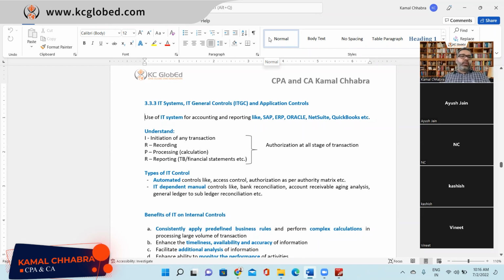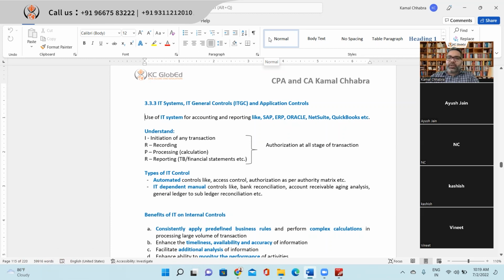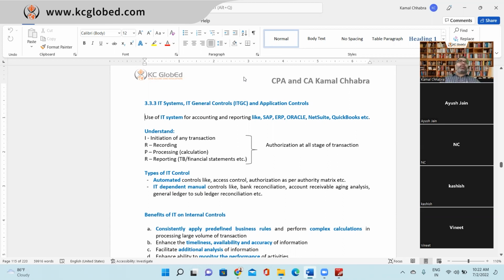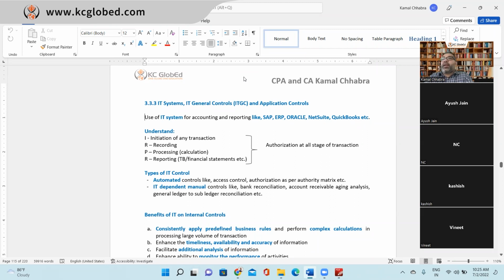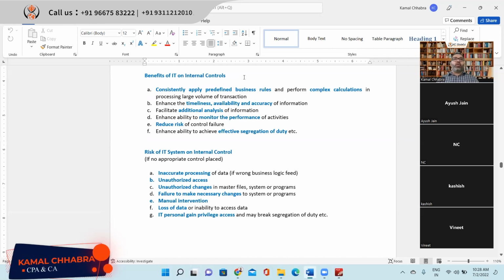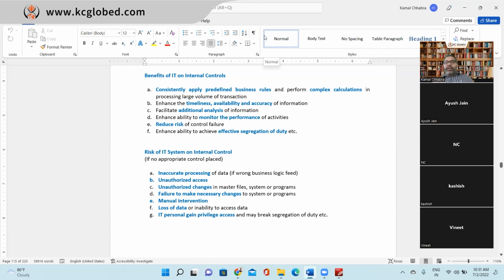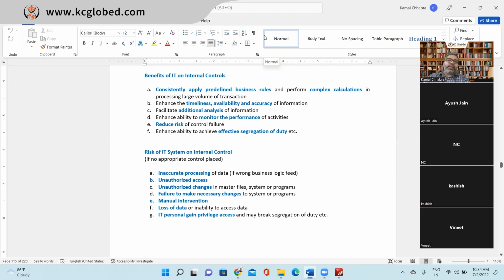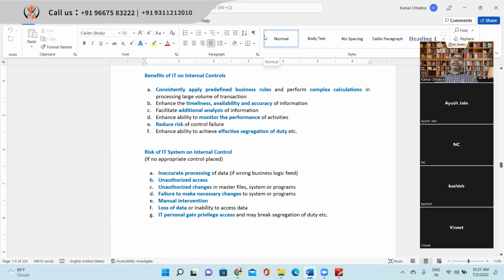CPA | AUD | IT General | IT Controls | 𝐂𝐏𝐀 & 𝐂𝐀 𝐊𝐚𝐦𝐚𝐥 𝐂𝐡𝐡𝐚𝐛𝐫𝐚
𝐂𝐡𝐚𝐩𝐭𝐞𝐫 𝐍𝐚𝐦𝐞
Assessing Risk and Developing a Planned Response

𝐓𝐨𝐩𝐢𝐜
Understanding an Entity & it's Environment

𝐒𝐮𝐛𝐭𝐨𝐩𝐢𝐜
IT Systems, IT General Controls & Application Controls

𝐀𝐛𝐨𝐮𝐭 𝐜𝐨𝐮𝐫𝐬𝐞
Let's learn what all covers in   the topic Understanding an Entity & it's Environment  which covers  IT Systems , IT General Controls & Application Controls as per blueprint of AICPA & AUD Exam